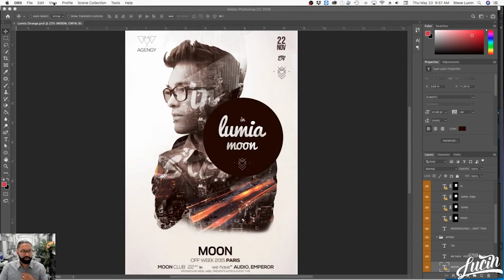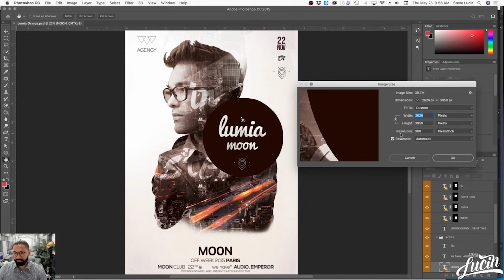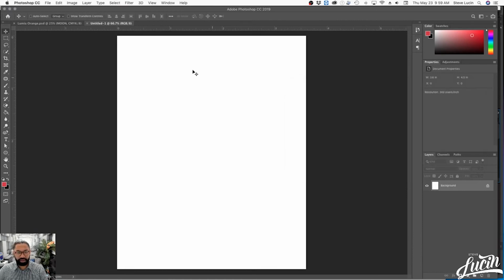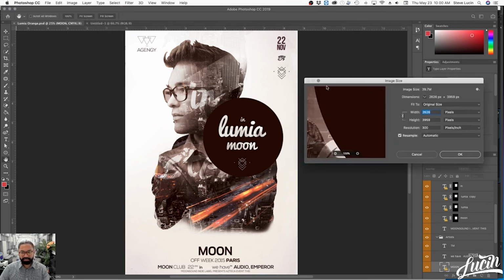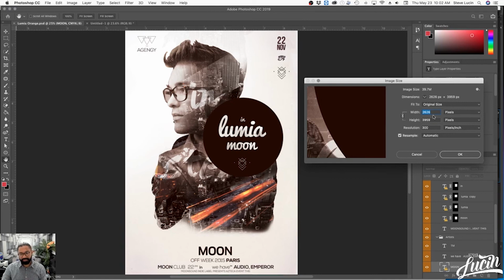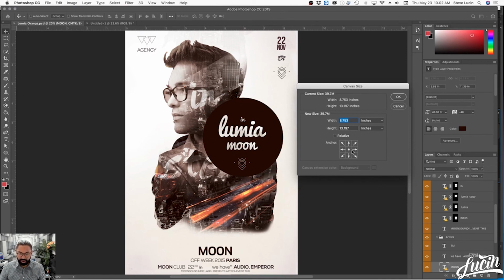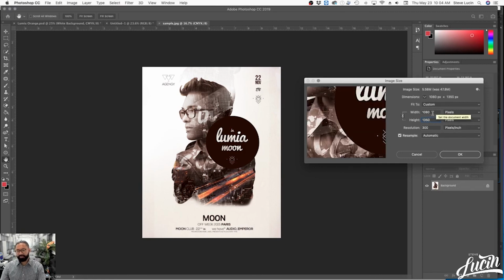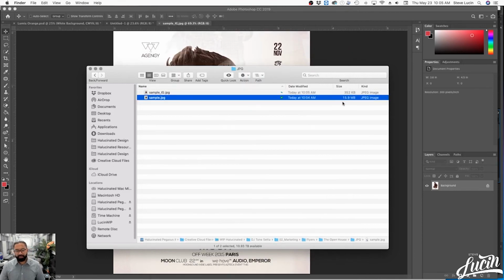How to Adjust Image and Canvas Size in Photoshop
If you're looking for more "How-Tos" in graphic design, check out for more!